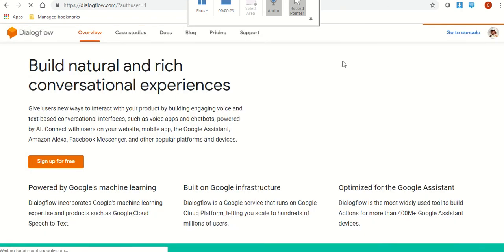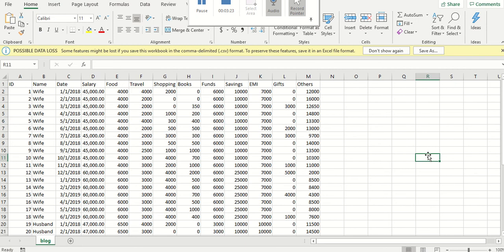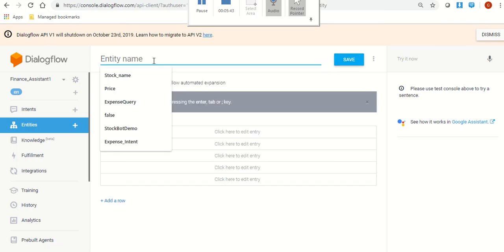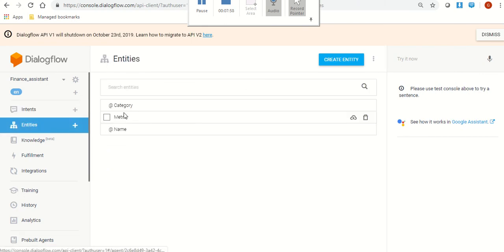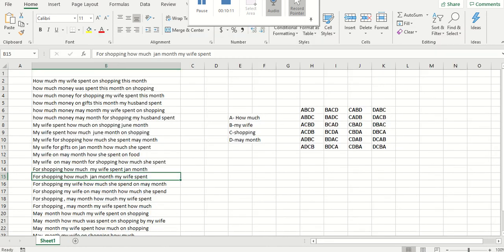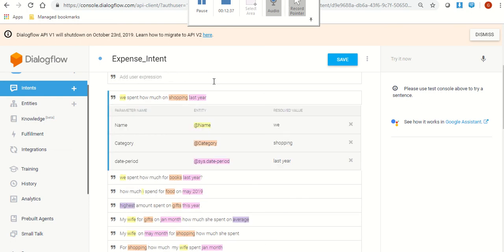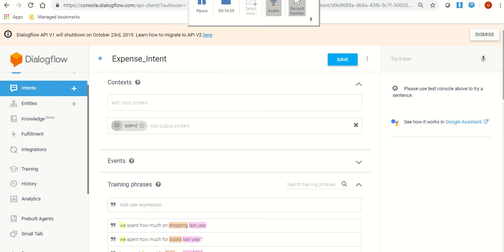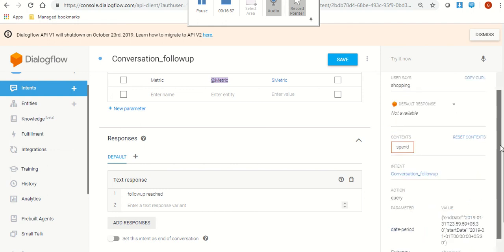Chat bot using dialogflow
About entities , intents , training phase , response texts , fulfillment .